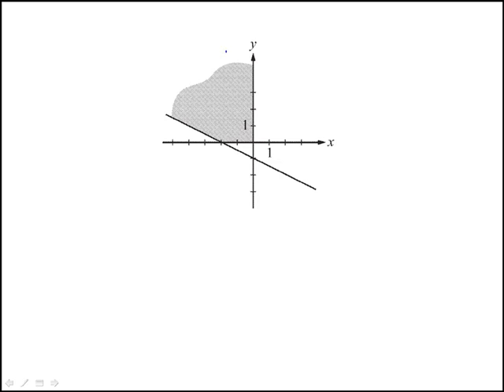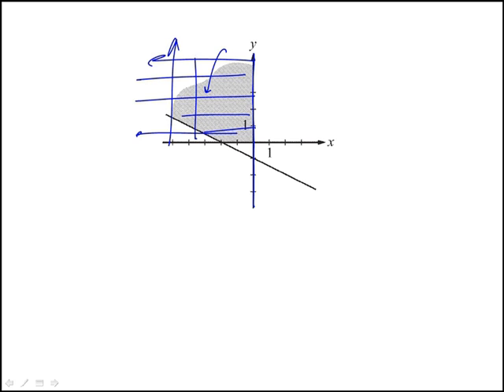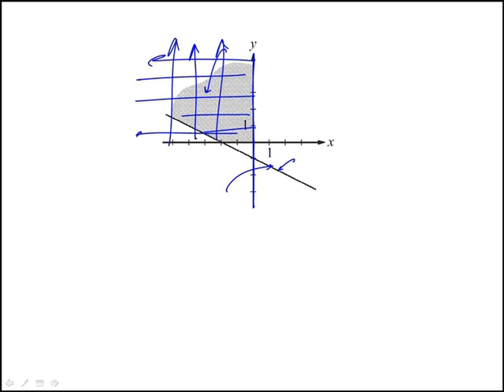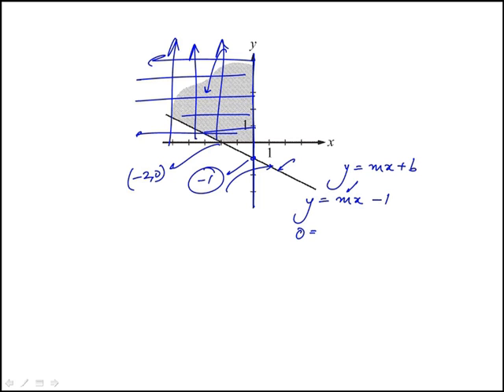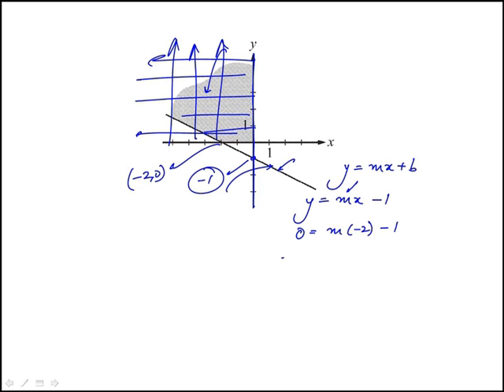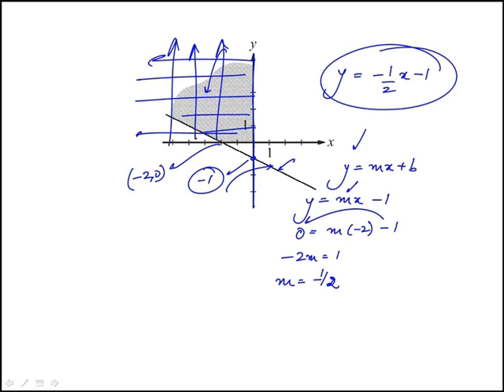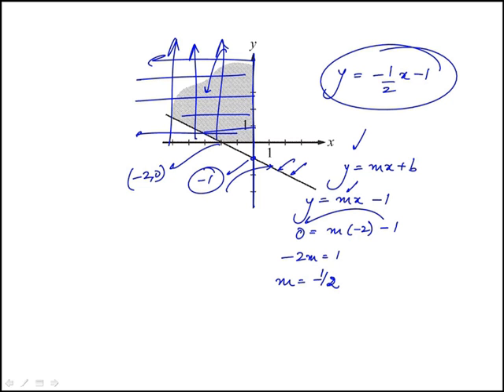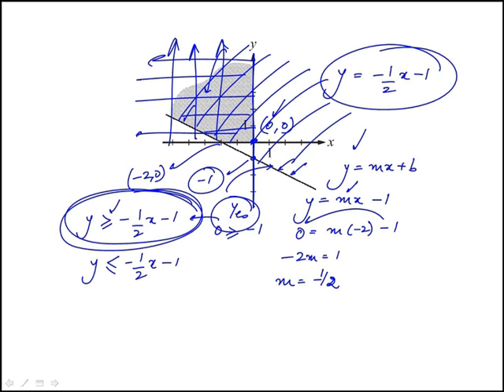Q14 College Algebra 2017 CLEP Official Study Guide